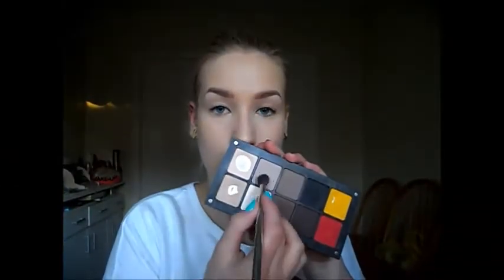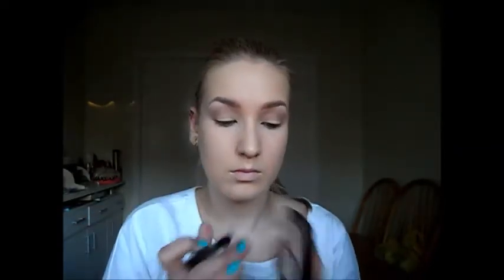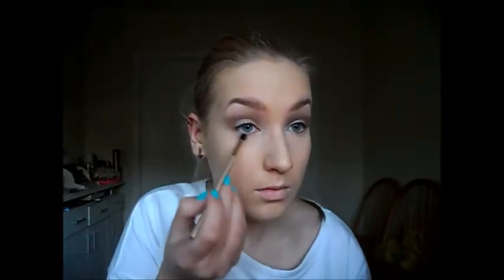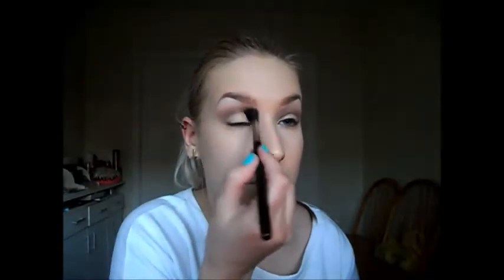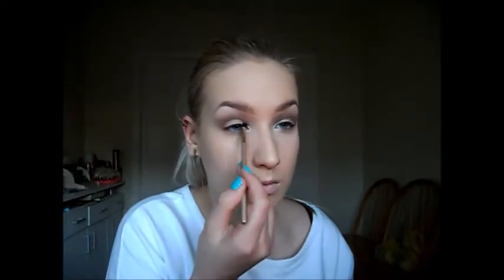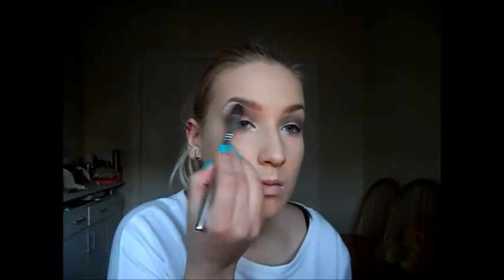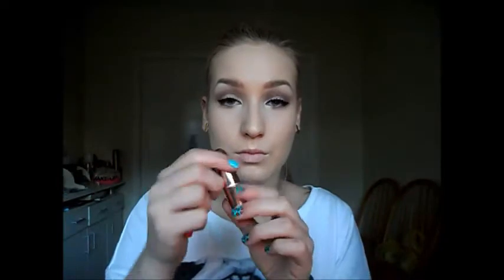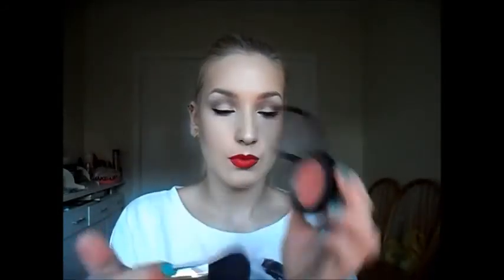❤ Red lips and neutral eyes ❤ Riri Woo ❤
Products Used:

Face:
Lorea'l True Match Foundation in W2
Mac Fix +
Sleek Contour Kit in Light
Mac blush in Peaches
Topshop highlighter in Sunbeam

Eyebrows:
Essence Eyebrow Designer in 04 Blonde
Sleek Brow Kit in Light
Maybelline Brow Drama Sculpting Mascara in Deep Blonde

Eyes:
Urban Decay Primer Potion in Eden
Inglot e/s
Mac Nylon e/s
Inglot gel eyeliner in 77
Rimmel Lash Accelerator Mascara
Clinic High Impact Extreme Volume Mascara

Lips:
Mac Cherry Lipliner
Mac Riri Woo Lipstick